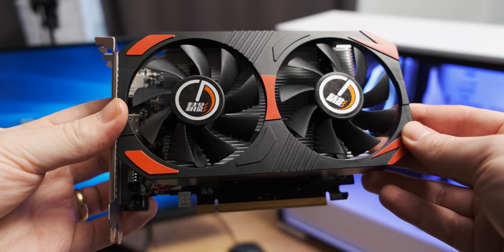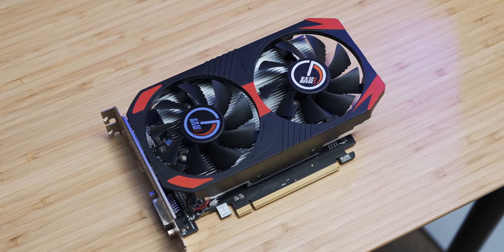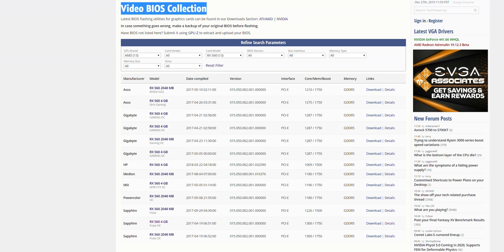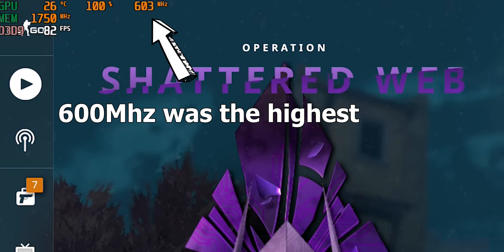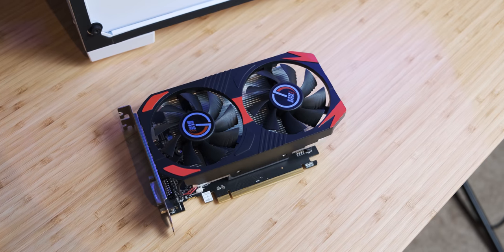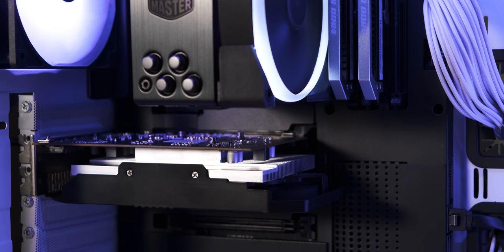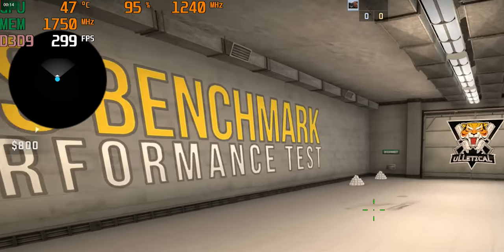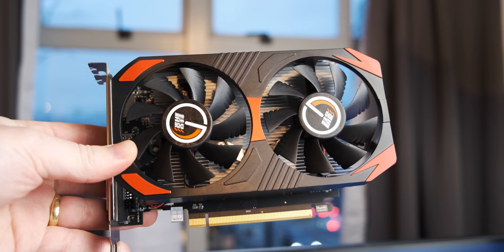Fixing the strange Corn AMD graphics card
In this video I fix the strange Corn AMD RX 560 graphics card and turning it into the graphics card it was always meant to be.

If you need a BIOS for a graphics card, go and check out TechPowerUp
It's an awesome website!

Here is a link to the software I used to flash the BIOSes on to the AMD graphics card (Also on TechPowerUP)